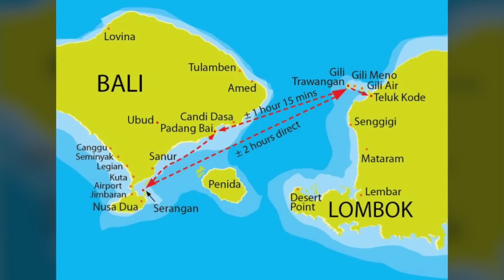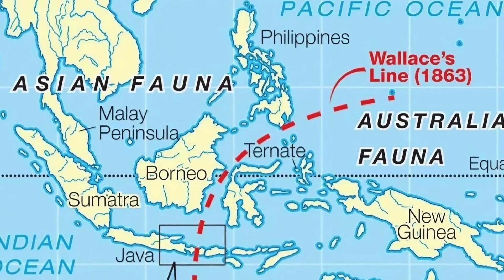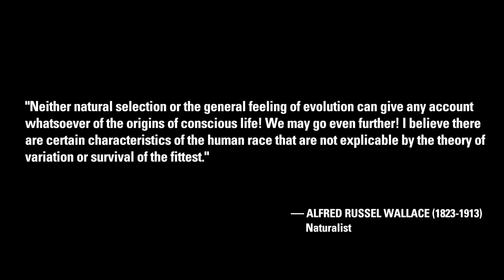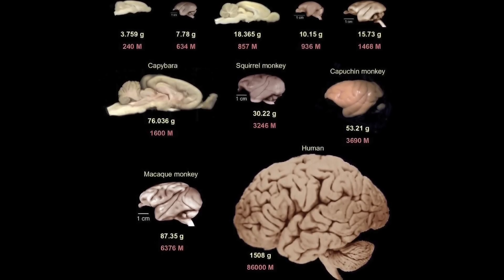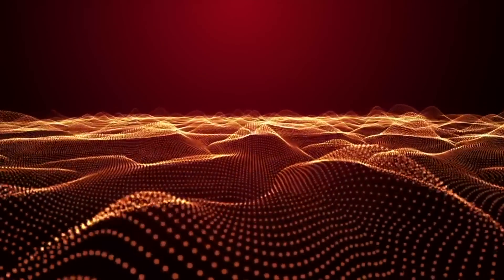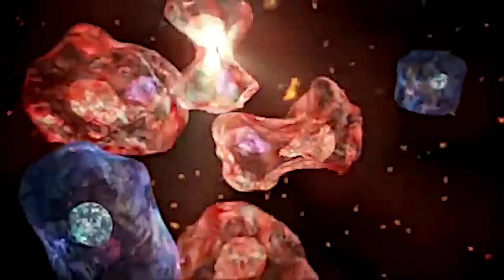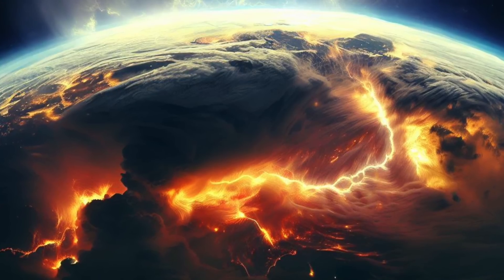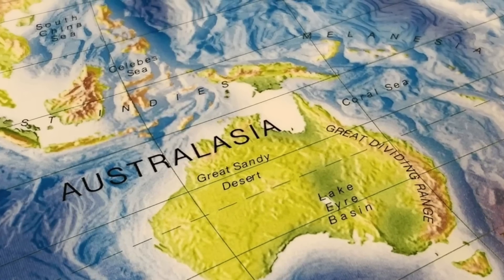Peter Mungo Jupp: How Far Can Kangaroos Swim? | Thunderbolts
Between Bali and its neighboring Indonesian island, Lombok, lies a slim ten-mile sea channel—the start of the thousands-mile-long Wallace Line—a geological etching beneath the sea, and also a distinct biological division.

On one side are bouncing kangaroos—on the other side are man-eating tigers. To the south is Australia—to the north are the Philippines. The boundary is marked by steep underwater sharp-faced cliffs.

What if an electrical charge machined along the borders of this Wallace Line? Could the resulting electric discharges have affected the chromosomes of life forms? The answer may be an electromagnetic arc that stimulated an adaptive species readjustment called polyploidy.

Archaeologist and Thunderbolts colleague Peter Mungo Jupp shares his hypothesis of a major cosmic plasma discharge event that caused polyploidy to form new species—and the effect was instant speciation in Australasia.

SOURCE ARTICLE
Peter Mungo Jupp: Can Kangaroos Swim? The Wallace Line | TPOD

X  @tboltsproject